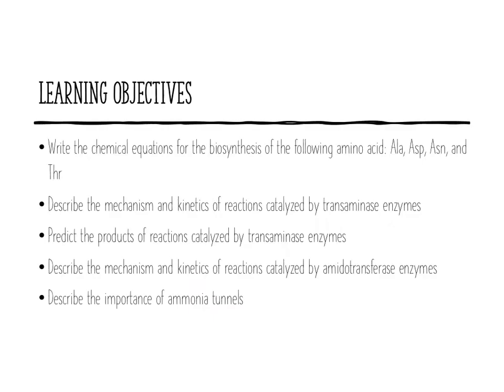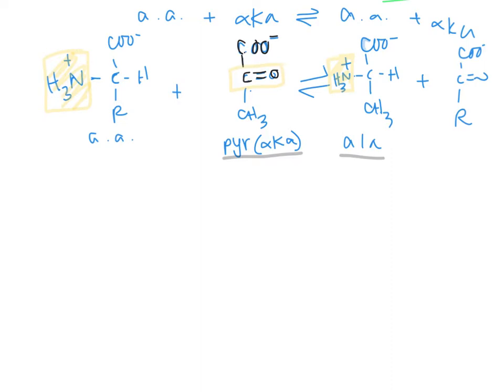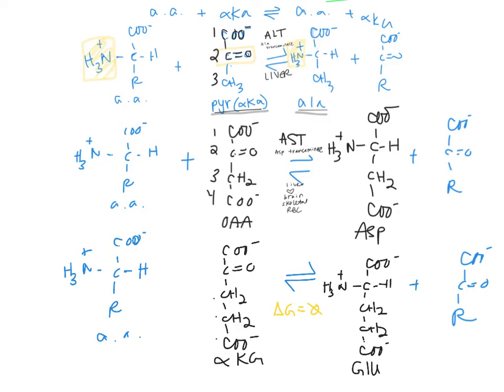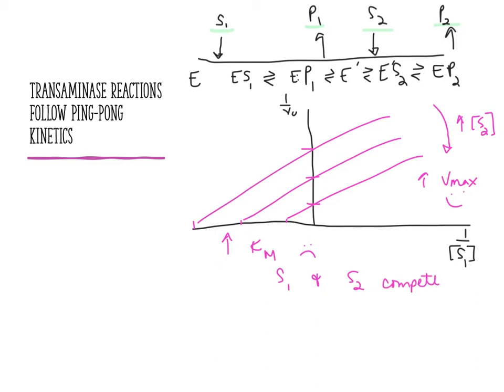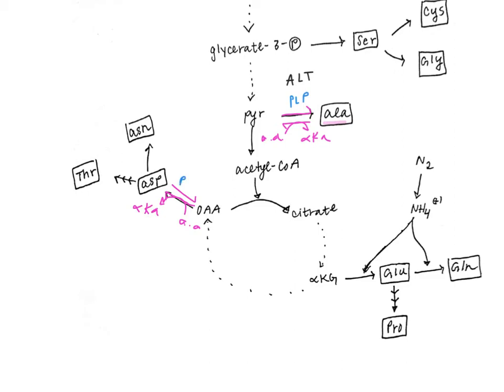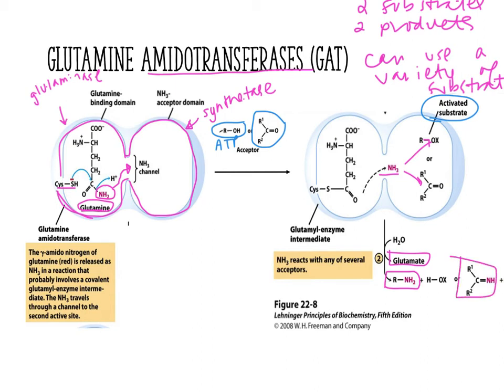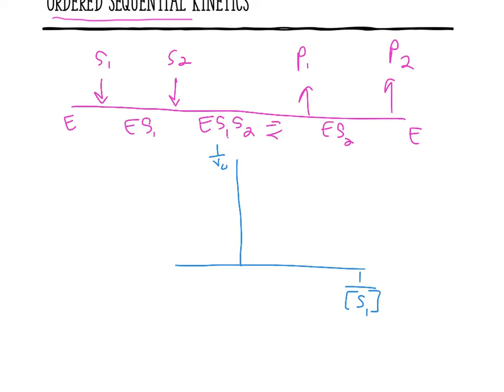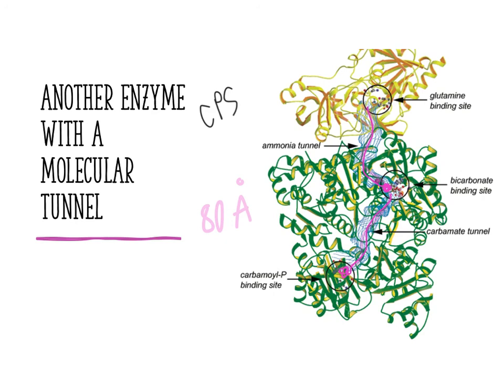Nitrogen metabolism - transaminase and amidotransferase (Dr. Terrell)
Describes transaminase and amidotransferase enzyme in relation to amino acid biosynthesis. Video was made for undergraduate students at the University of MN, Rochester enrolled in my biochemistry course.